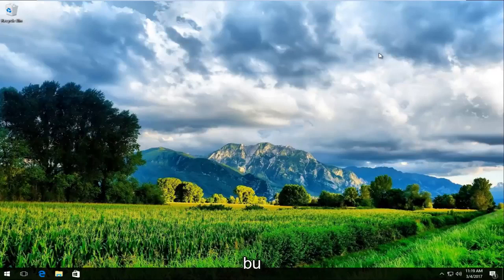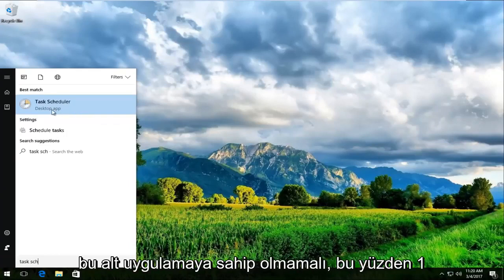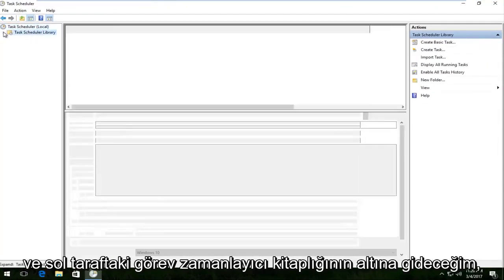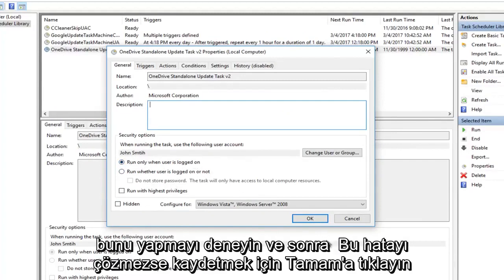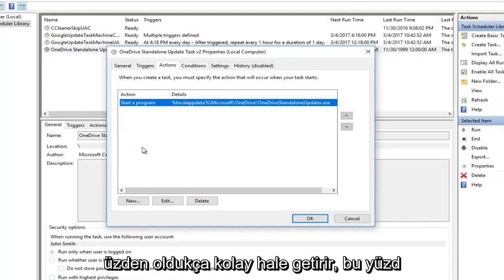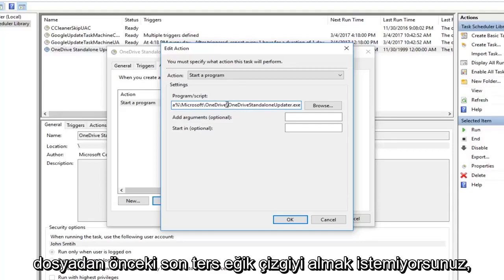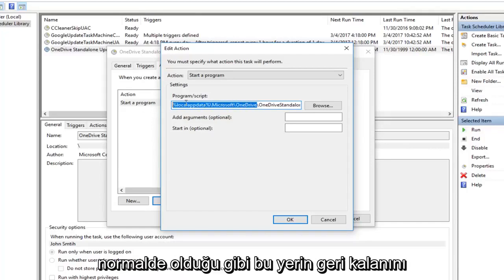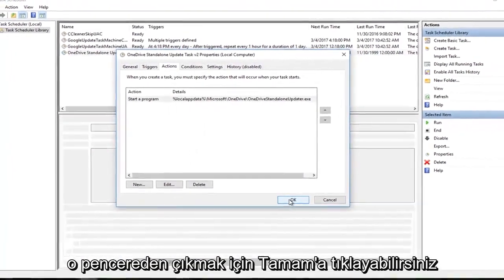Windows 10/11 Görev Zamanlayıcı Hatası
Son çalıştırma sonucunda Görev Zamanlayıcı 0x1 hatası nasıl düzeltilir

Bu eğitimde bahsettiğim gibi, "Yalnızca kullanıcı oturum açtığında çalıştır" seçeneği etkinleştirilirse görünme olasılığı daha yüksek görünüyor. Bunu, bu hata için olası bir geçici çözüm olarak ele alacağız ve bu sorunu çözmek için "Başlangıç" yolunu değiştireceğiz.